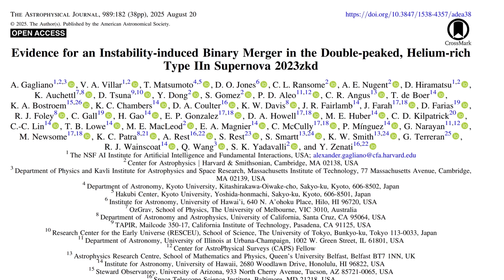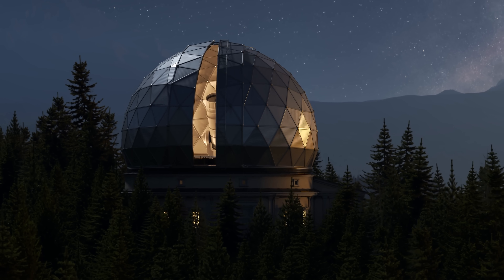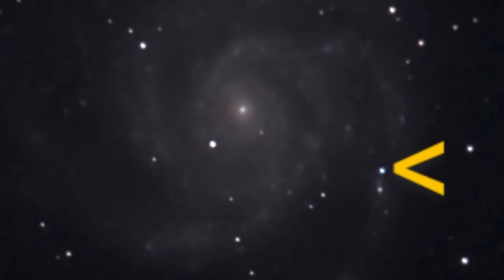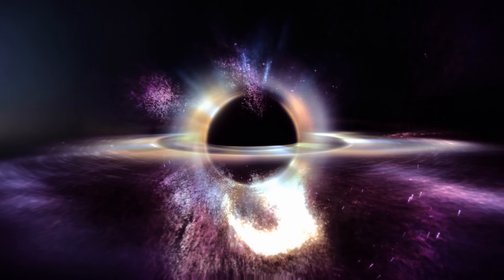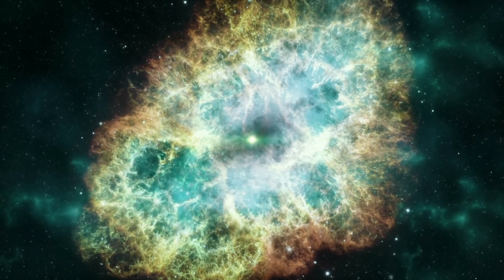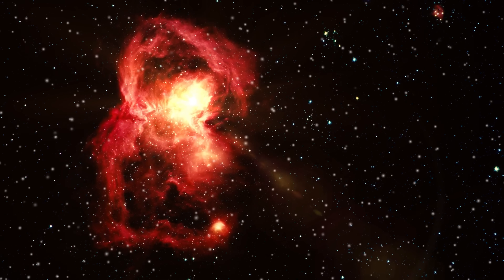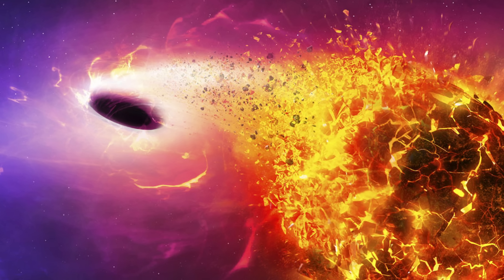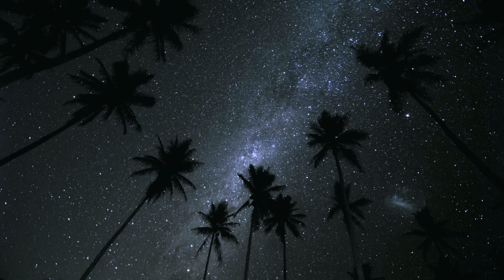Star Tried to Swallow a Black Hole and Exploded In the Process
Hello and welcome! My name is Anton and in this video, we will talk about an exploding star that tried to swallow a black hole (SN 2023zkd)

0:00 New type of a supernova - SN2023zkd
0:49 Supernova can be very different in their origin
1:30 How this was found
2:30 Why this was so strange
5:05 So what this probably is
6:20 Why did it get bright again?
8:40 Implications and conclusions
9:35 Summary of the events
11:00 What's next?